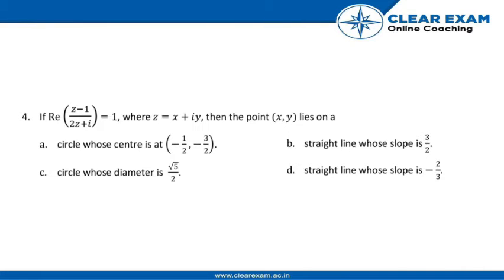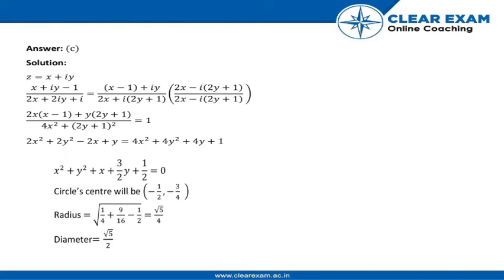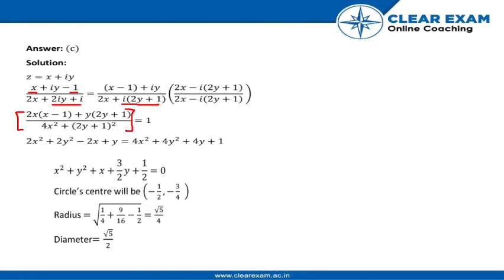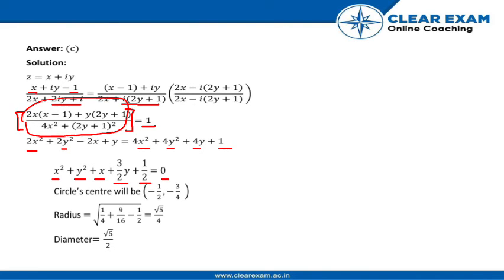JEE Mains Previous Year Paper 2020 | 7th January-Shift 1 | MATH | ClearExam | Question 4